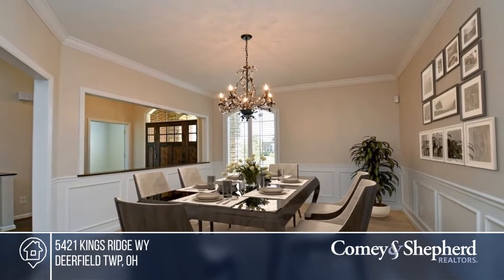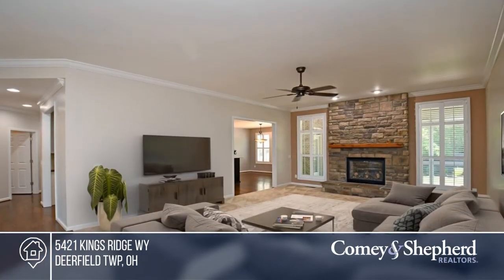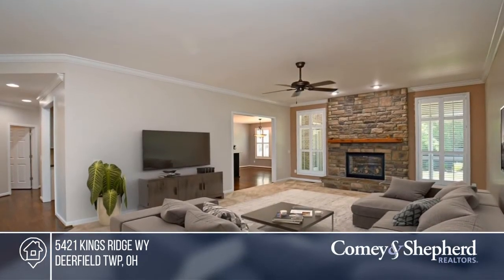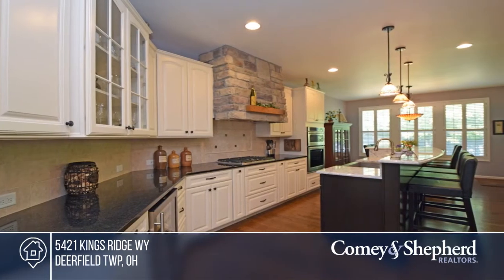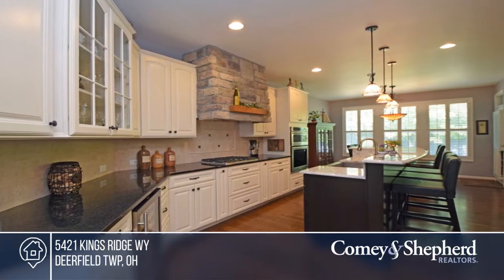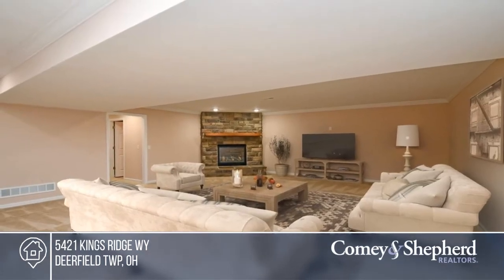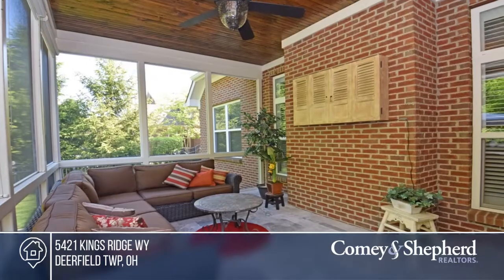5421 Kings Ridge Wy Deerfield Twp, OH | MLS# 1663767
5421 Kings Ridge Wy, Deerfield Twp, OH

Privacy abounds in this outdoor oasis! Stunning transitional w/gourmet kitchen, 1 mile to 71. Custom shutters throughout, covered patio w/tile floor, finished LL w/exercise room, luxury vinyl, barn doorandcorner FP. Luxury master suiteandbath, cubbies in mud room. Gas line to grill. All appliances stay.